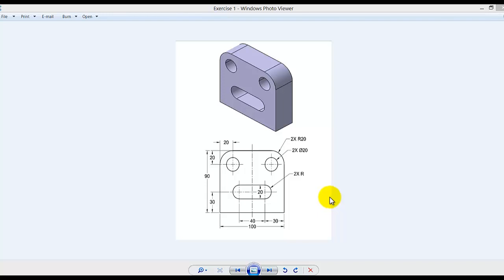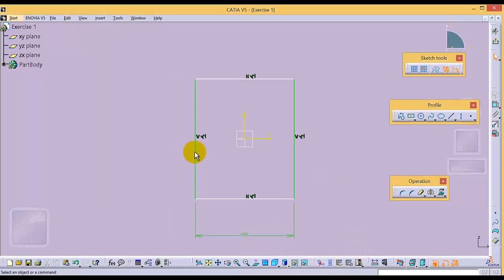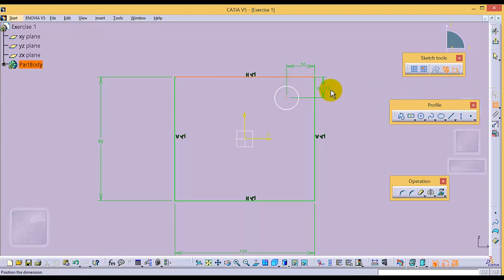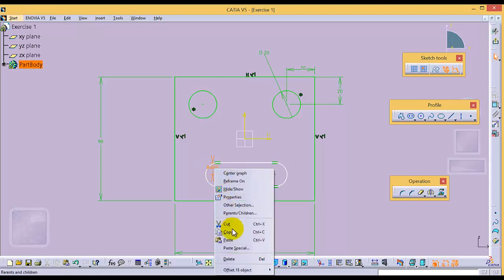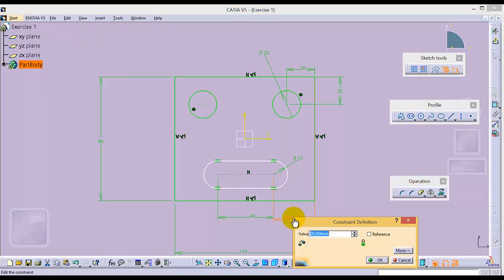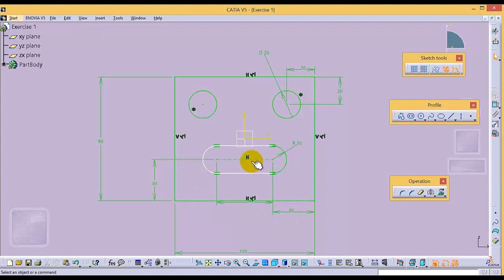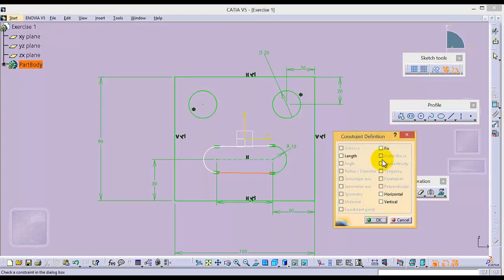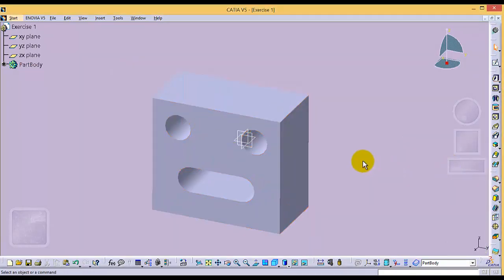Chapter 2 Exercise 1 CATIA beginners Tutorials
I basic tutorial related to sketching and Pad feature in CATIA.